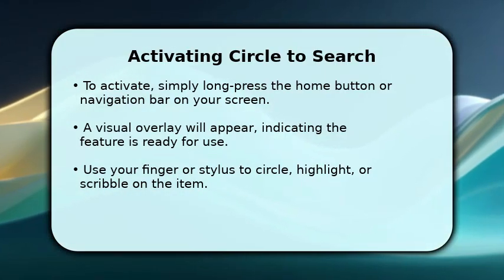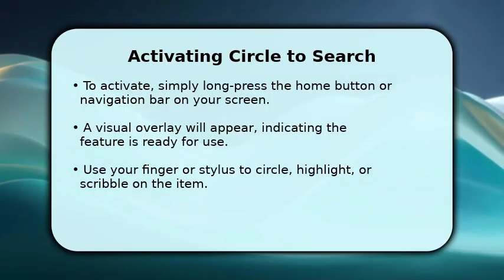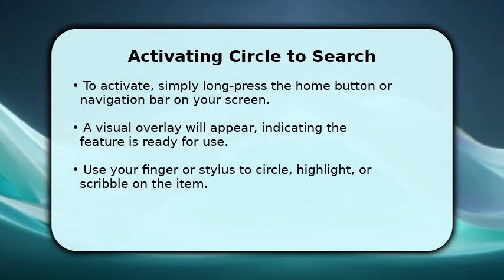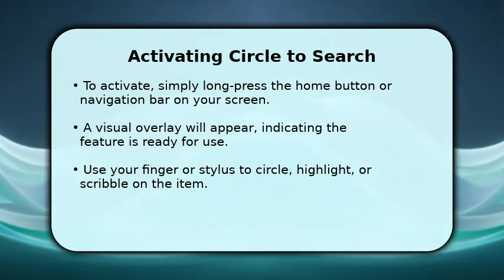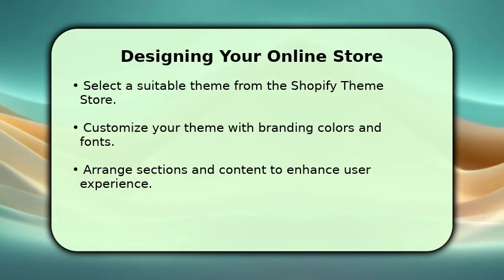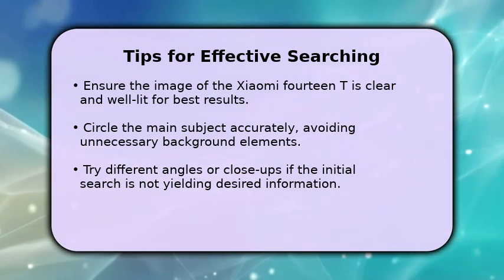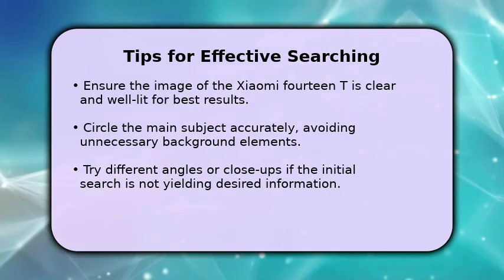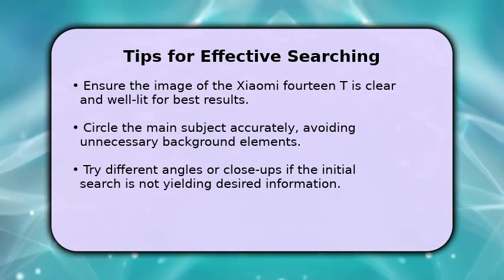How to Use Circle to Search Xiaomi 14T (Full Guide)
▸ (t) In this video, we will show you how to use Circle to search for your Xiaomi 14T. Circle is a powerful tool that allows you to quickly find what you need on your device. With these simple steps, you can start using Circle to search for your Xiaomi 14T and other features of your phone. Whether you're looking for a specific app or setting, Circle has got you covered.

Xiaomi 14T, Circle search, how to use circle, circle tutorial, Xiaomi 14T tips, circle feature, searching on Xiaomi 14T, Xiaomi 14T guide, using circle on phone